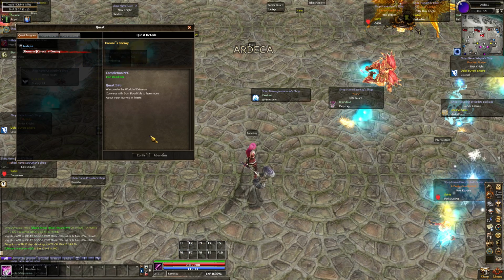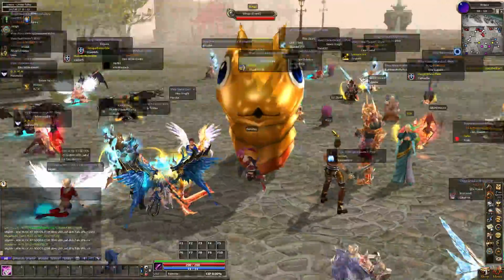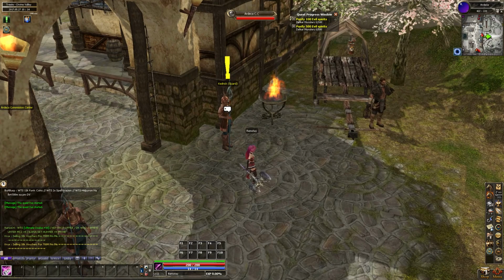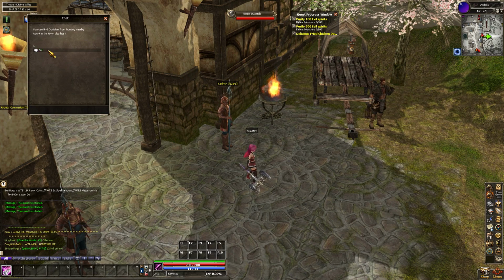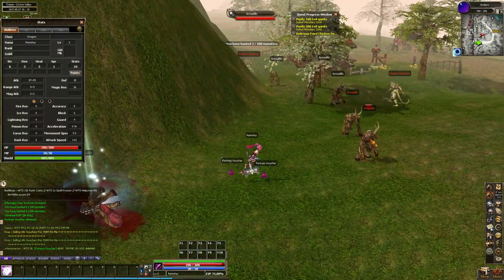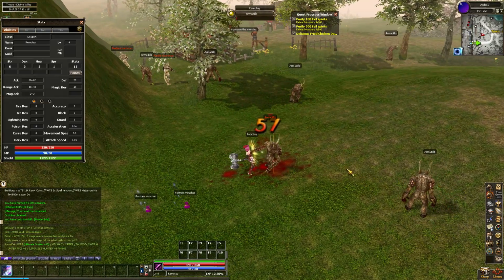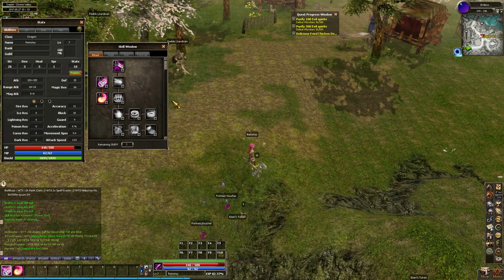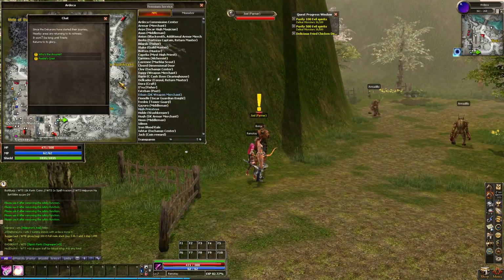Dekaron Gameplay First Look - MMOs.com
for Dekaron reviews, videos, screenshots, music and more!

Dekaron Gameplay First look MMORPG gameplay video + commentary by Omer from MMOs.com

Dekaron is a free to play old school MMORPG with action elements published by Payaplay (Vertigo Games). It used to be available as 2Moons through Acclaim back when it launched in 2007. Despite being 10+ years old, Dekaron still remains quite popular thanks to its fun PvP. The leveling process has been sped up too so players can experience the PvP quicker.